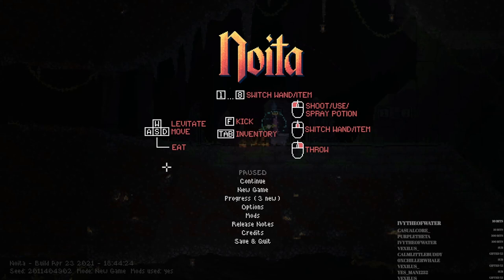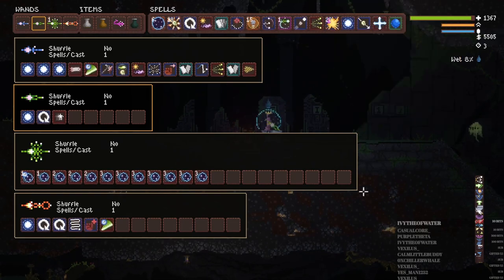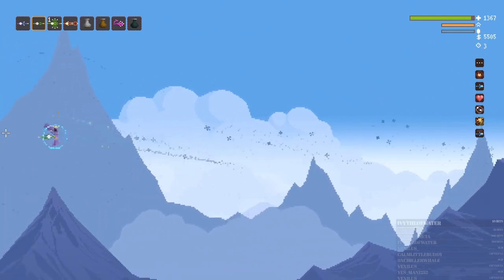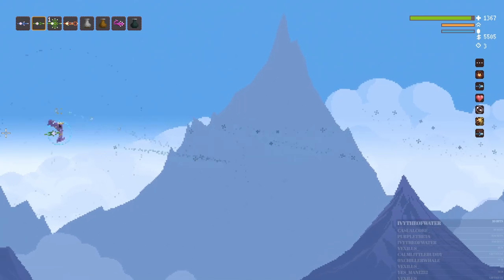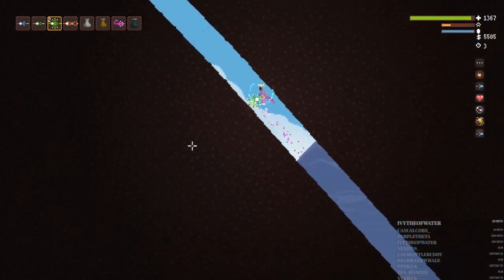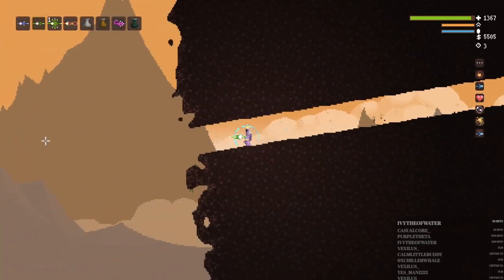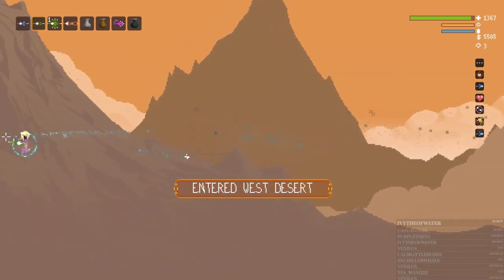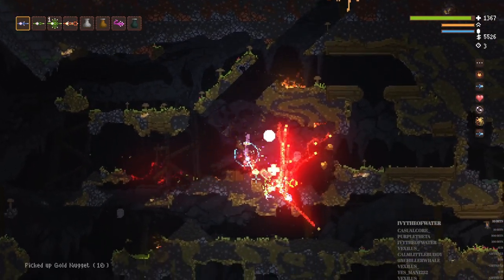NOITA: How To Get To Parallel Worlds (explained) in UNDER 10 MINUTES!!!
The easiest way to break NOITA wide open is through travel to Parallel Worlds. This can be done safely with only 3 requirements. You don't even need to beat any bosses if RNG is on your side. Want a guaranteed win? Do this.

This is the basic method and requirements for getting to parallel worlds in NOITA safely and quickly. There are many other ways but this is the tried and true method explained in UNDER 10 MINUTES.

Build requirements:

Potion of Ambrosia
Wand with MANY of INFINITE Black Hole spells
Wand with Teleport Spell
Super Cute Announcer Voice
(super cute announcer voice optional)

Friday - Wednesday 11 PM EST